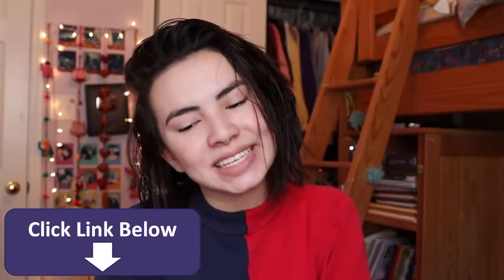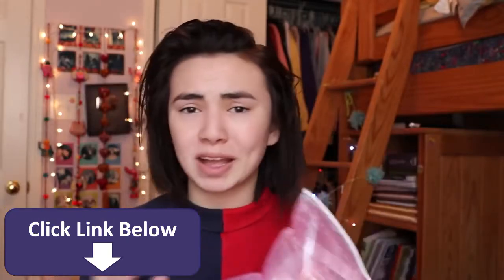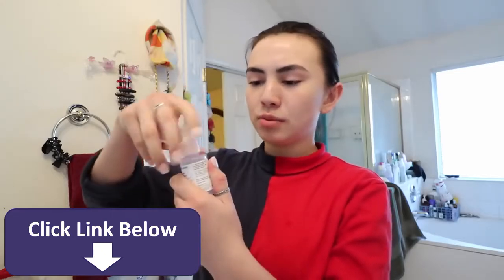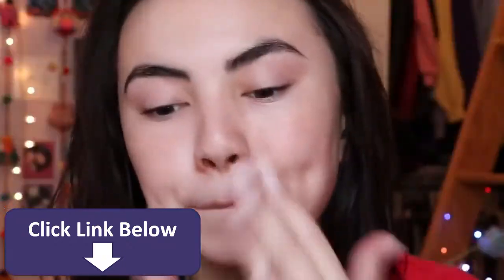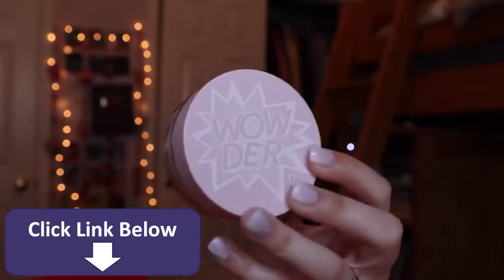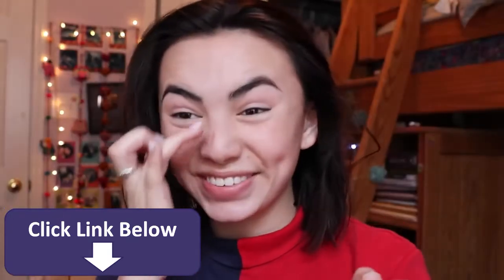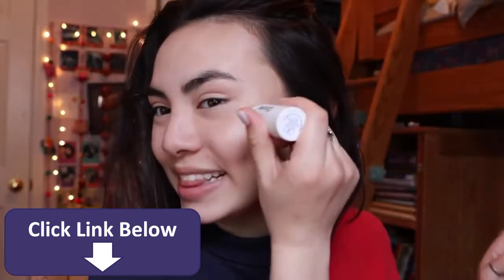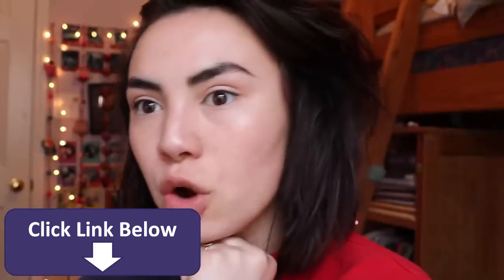Girl freaks out over cute makeup testing glossier